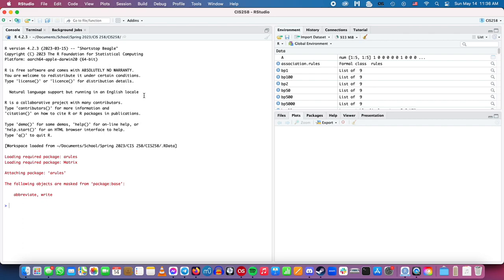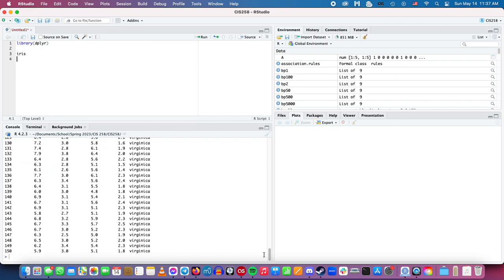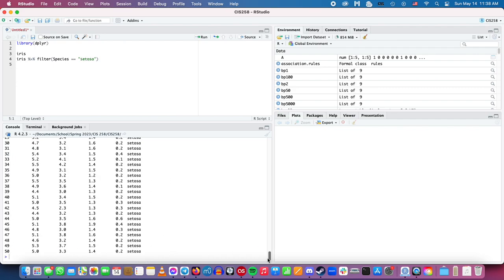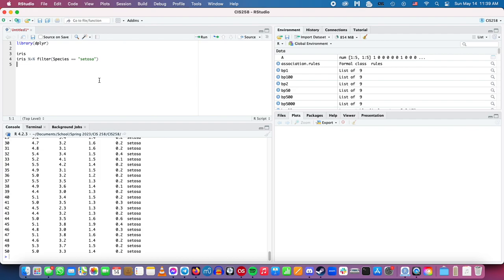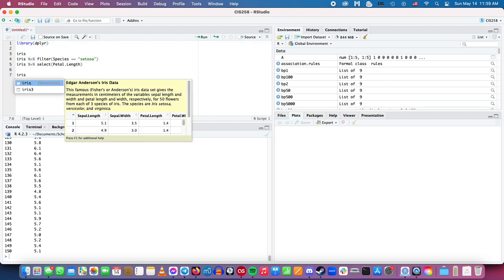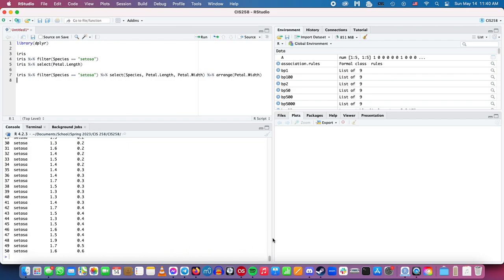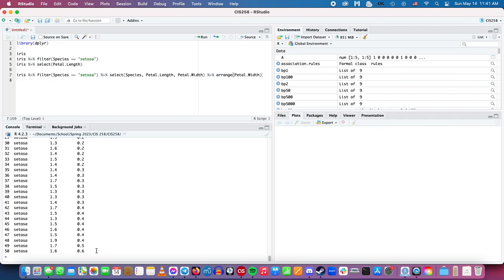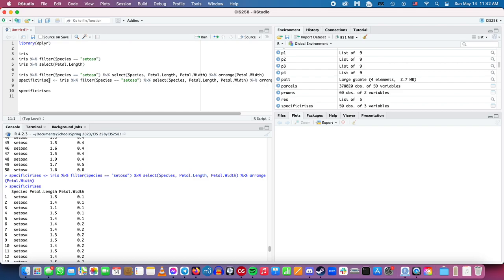Introductions to Pipes in R (CIS 258 C1B1T1 7.2)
Here's a quick introduction to pipes in R and how to use them to chain functions together.